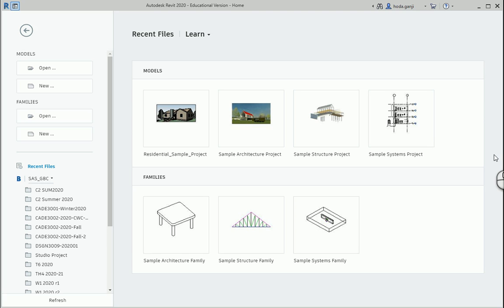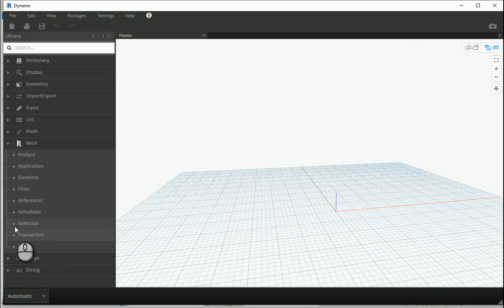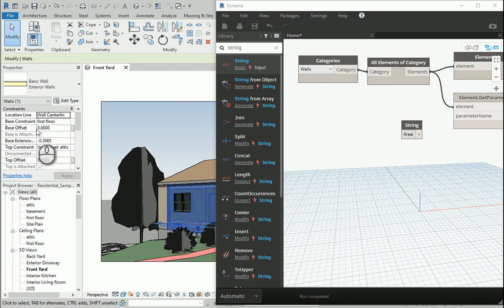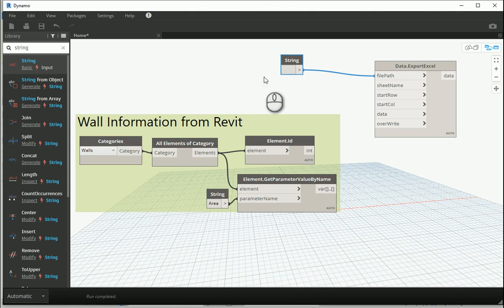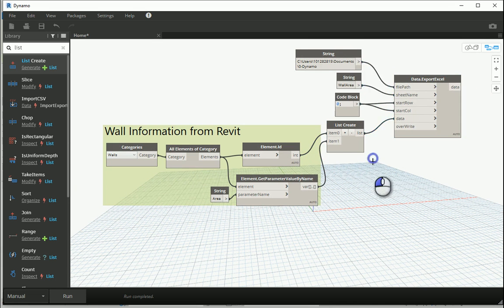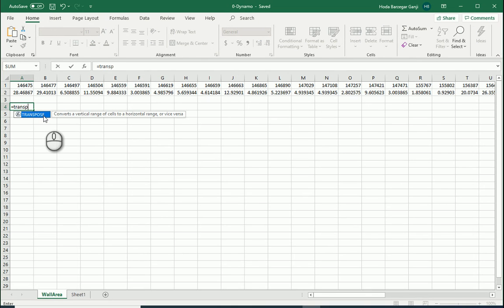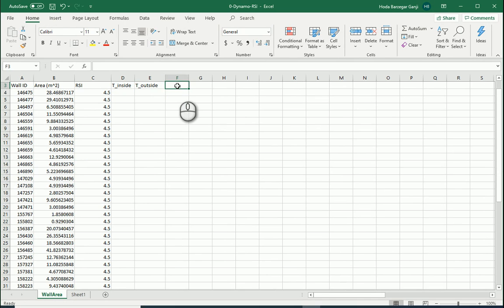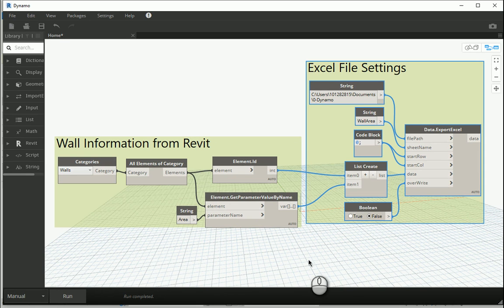Revit, Dynamo and Excel interactions 1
"This video shows how we can export data from Revit to Excel through Dynamo."